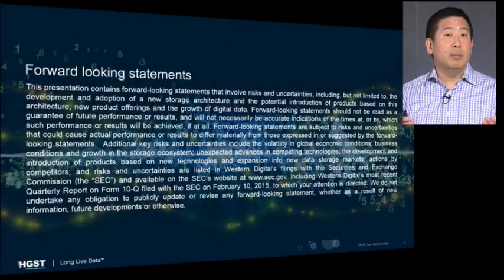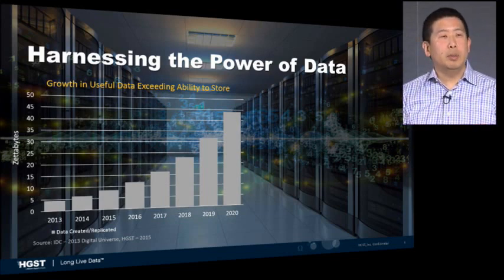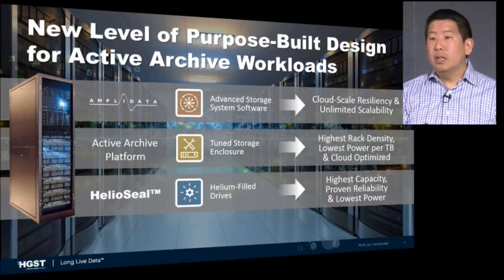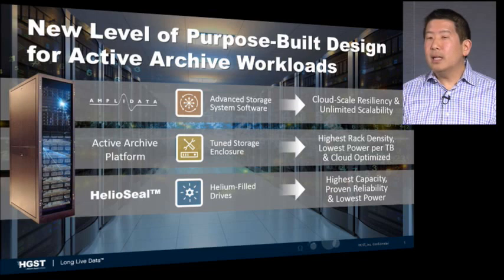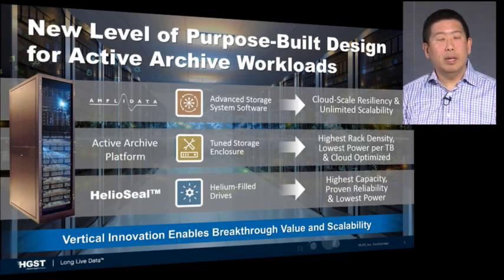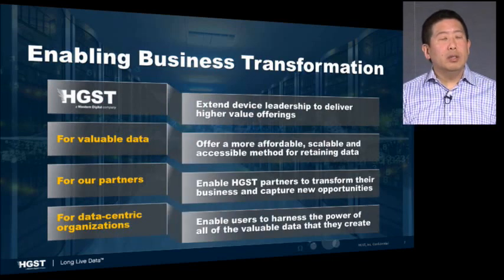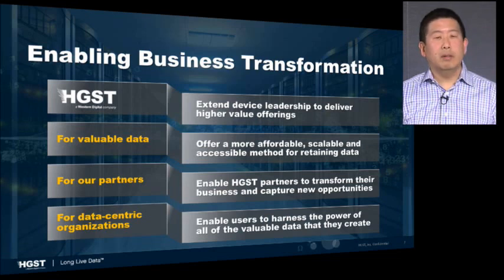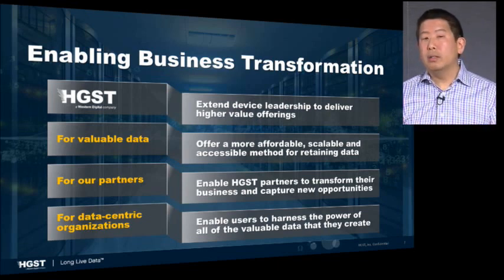HGST Active Archive System Live Launch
Dave Tang, SVP & GM, Elastic Storage Platforms Group, provides an overview of the Active Archive System, HGST's first entry into the object storage market.